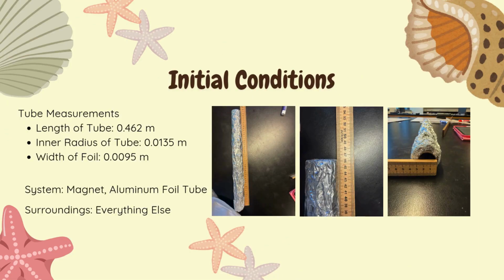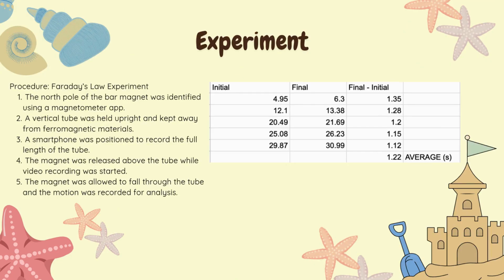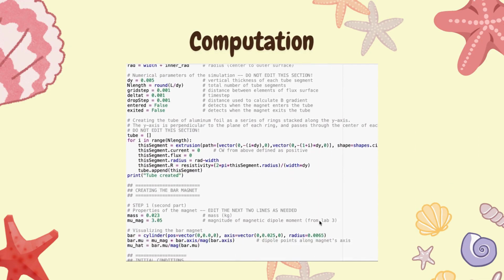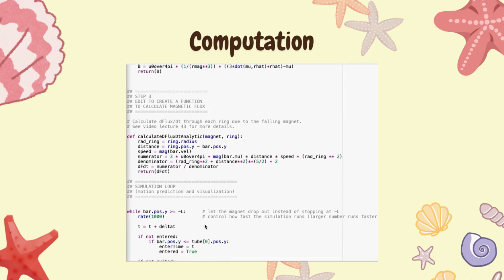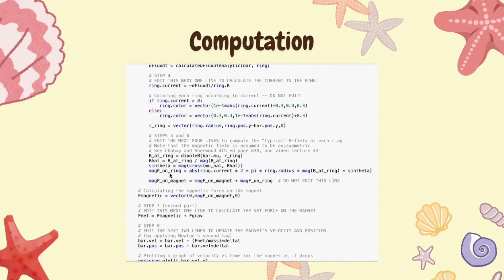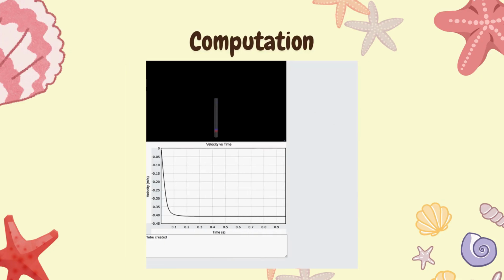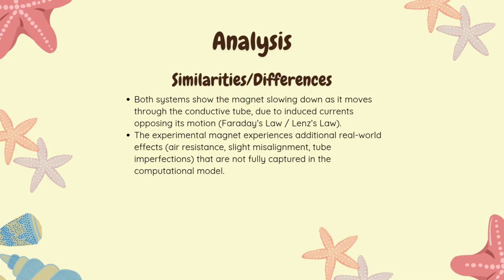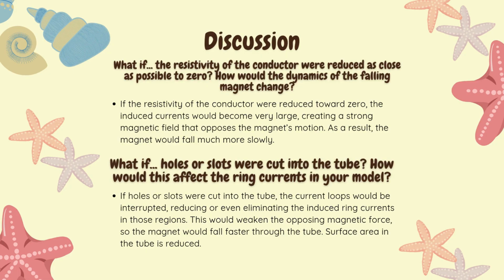PHYS 2212: Lab 6 Faraday's Law